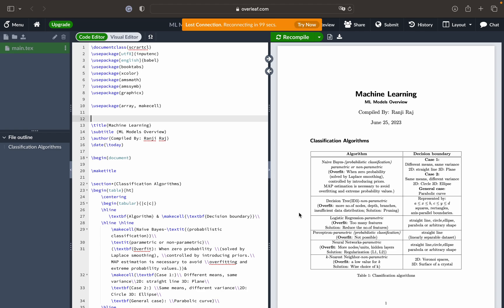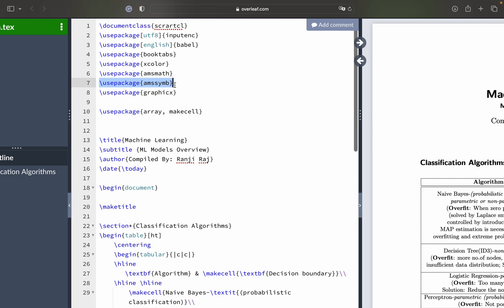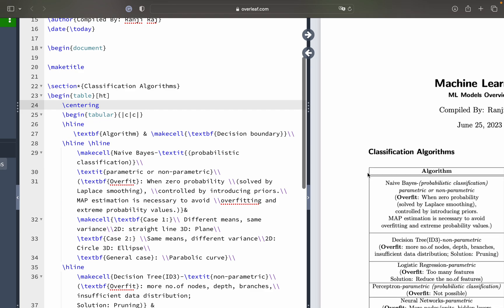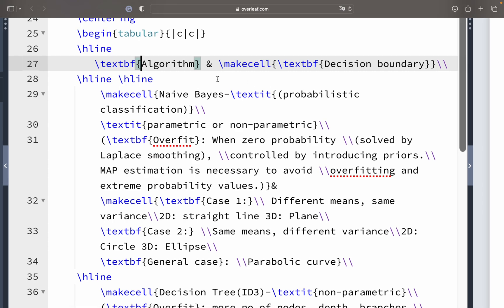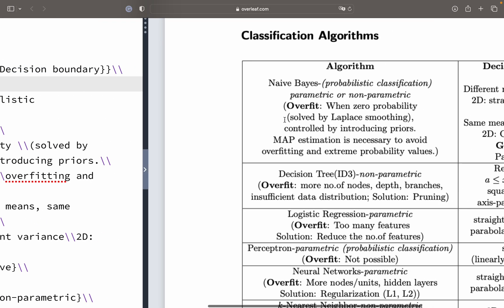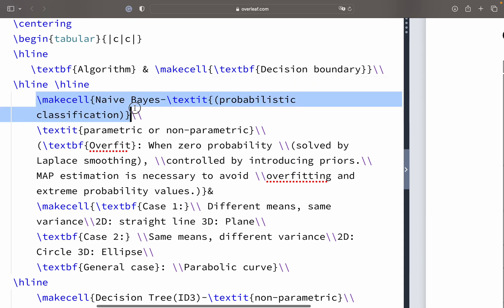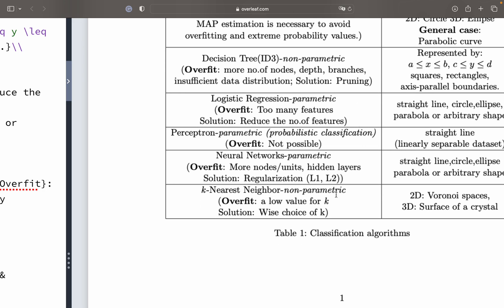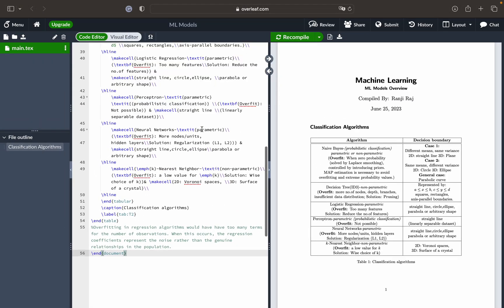How to create tables using LaTeX on Overleaf | Tutorial 3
Hi, in this video tutorial, we see how to create tables with some advanced libraries on LaTeX overleaf!
LaTeX is a high-quality typesetting system; it includes features designed to produce technical and scientific documentation. LaTeX is the de facto standard for communicating and publishing scientific documents. LaTeX is available as free software.

Overleaf is a collaborative cloud-based LaTeX editor for writing, editing, and publishing scientific documents. It partners with a wide range of scientific publishers to provide official journal LaTeX templates and direct submission links.